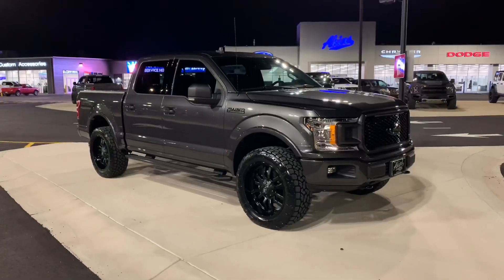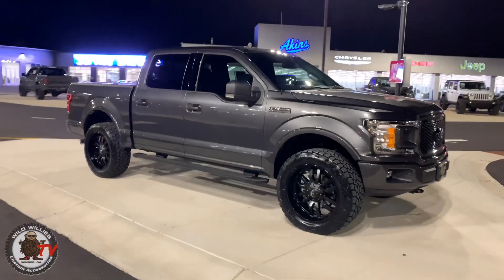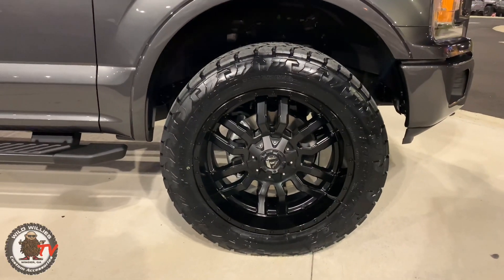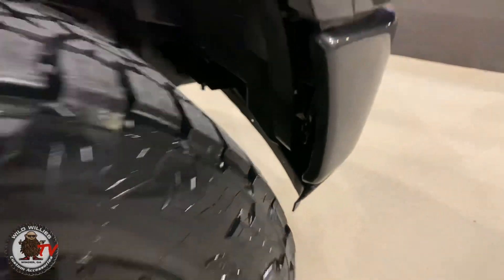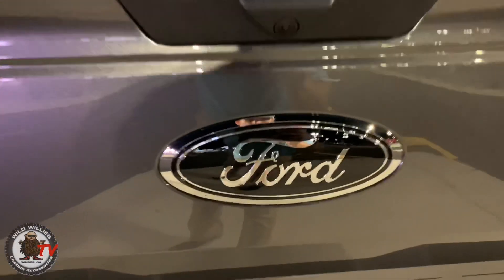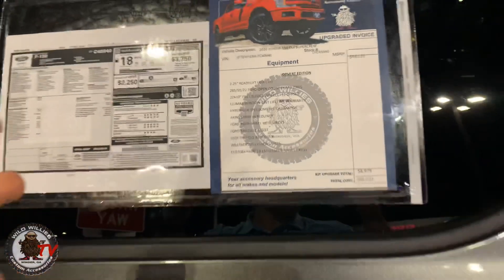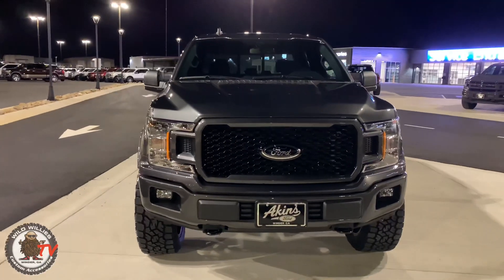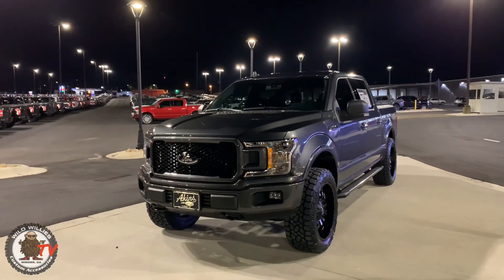Magnetic Ford F150 LEVELED on 34s & 22s || Akins 2020 XLT Sport 4x4